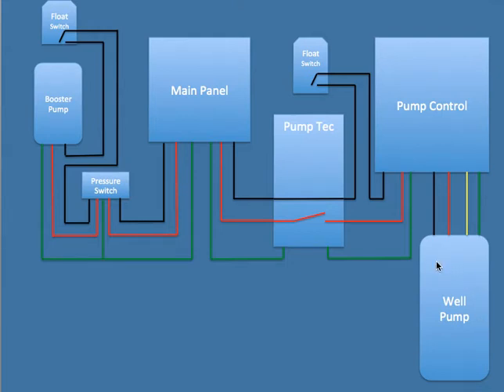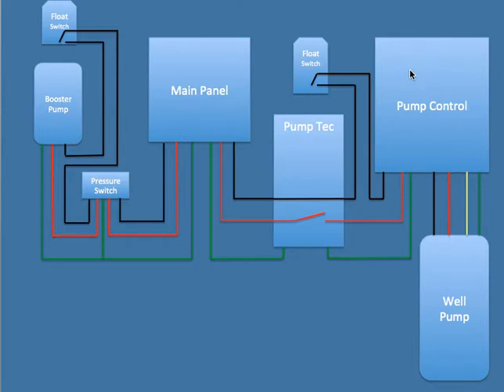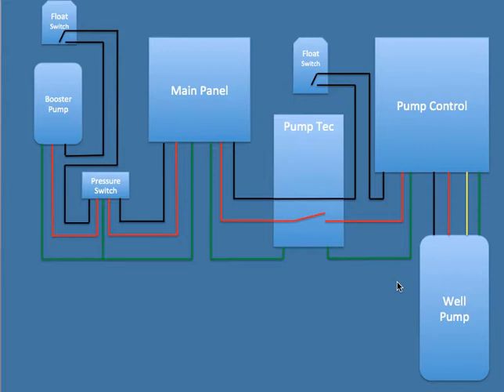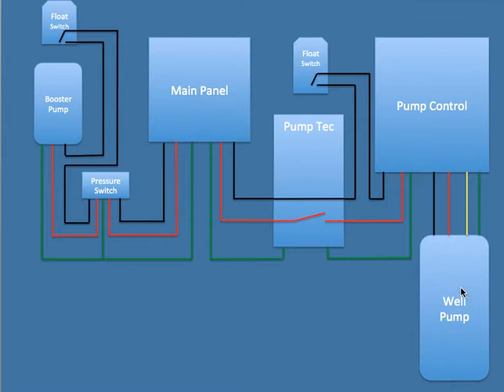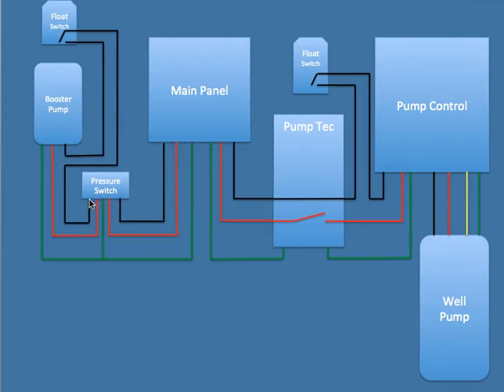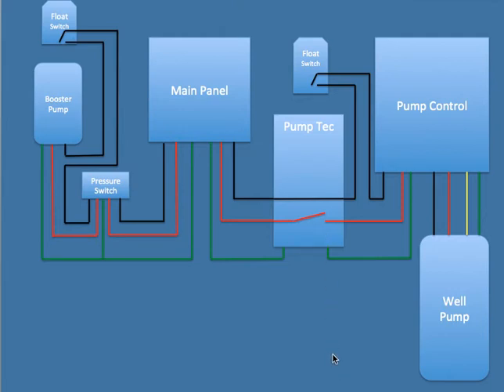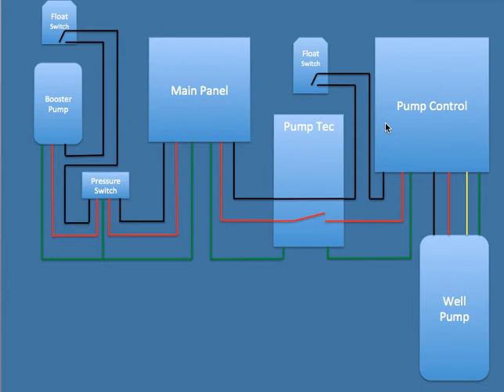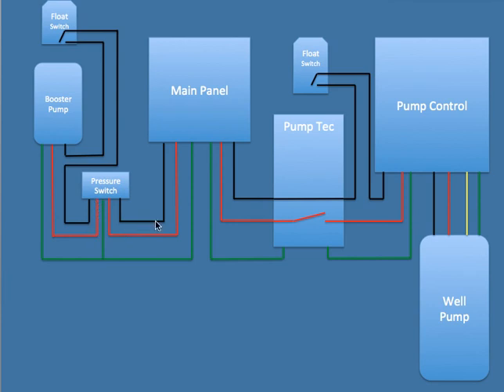Wiring 240v or 220v Well Pump with booster Diagram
I was searching and searching online for an answer of how to wire a well pump with 240v and i have discovered that 240 does not need the 4th white wire. I still don't understand why, but with this new info, i have built a diagram to show the wire setup of how I will feed both a Booster pump (Jet Pump) and the well pump with float switches.